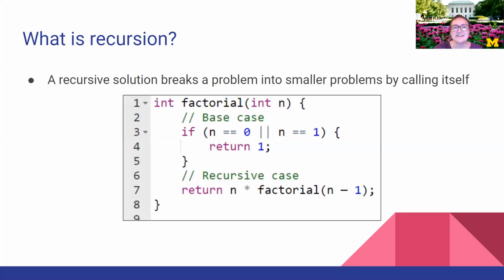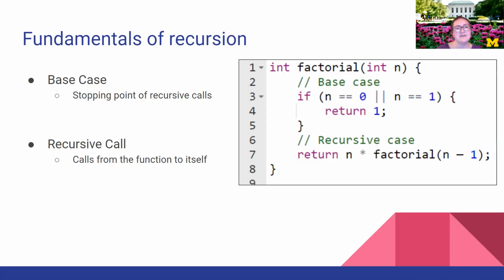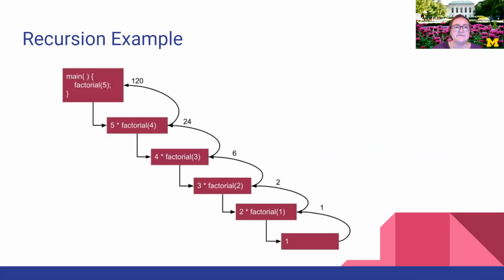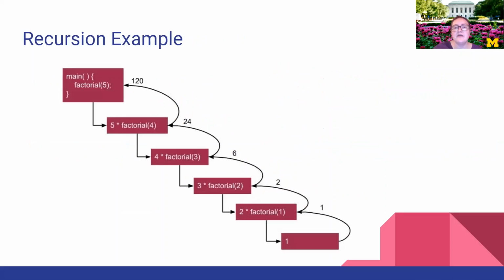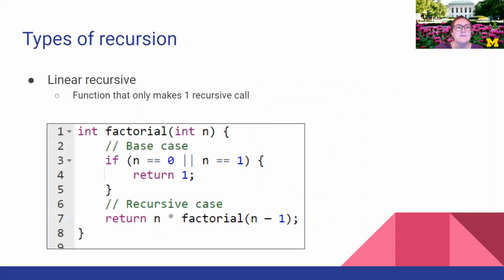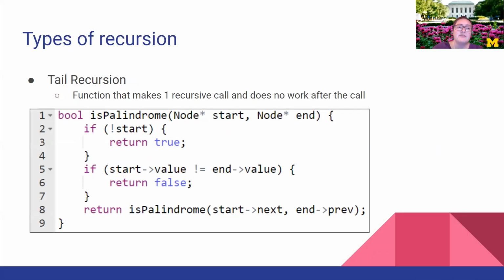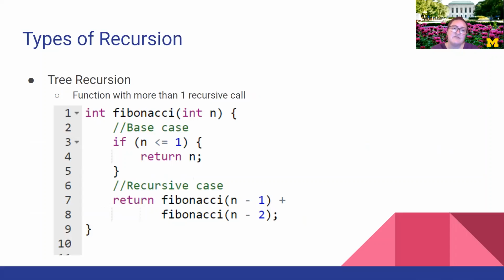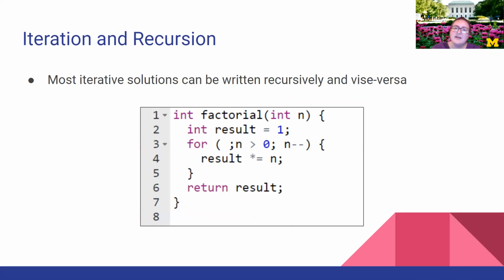EECS 280 IA Application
Alyssa Anderson IA Application for EECS 280 for the Fall 2021 semester